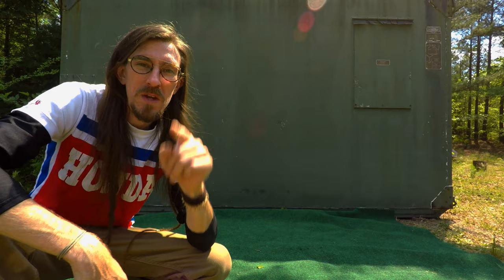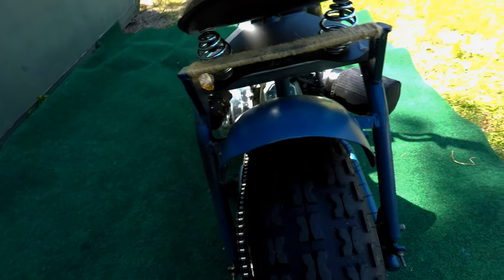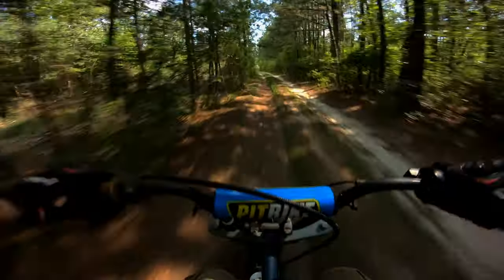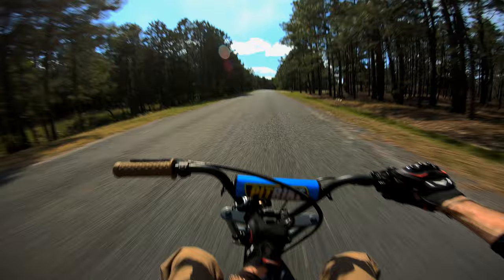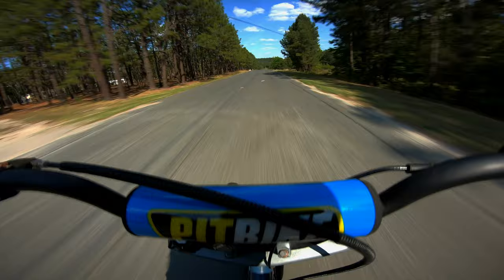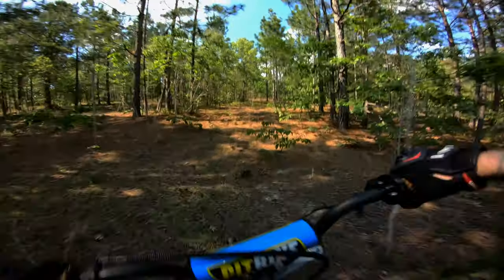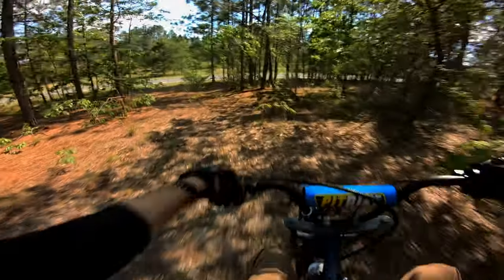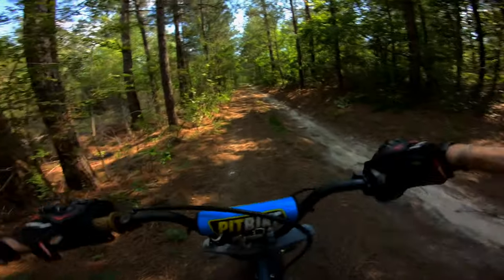Baja Mini Bike |Top speed| predator212cc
Revealing my new baja mini bike project, with a (predator 212cc) motor from "Harbor freight". I try it on dirt and pavement and see what the top speed is.  (Which is 56.34 mph)